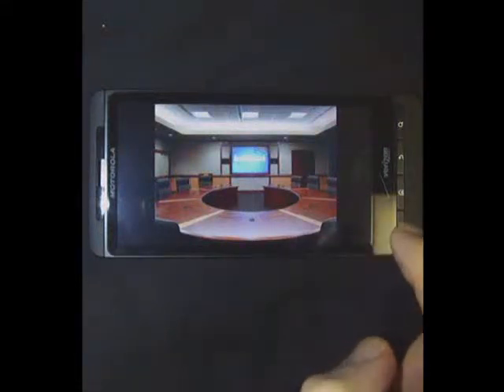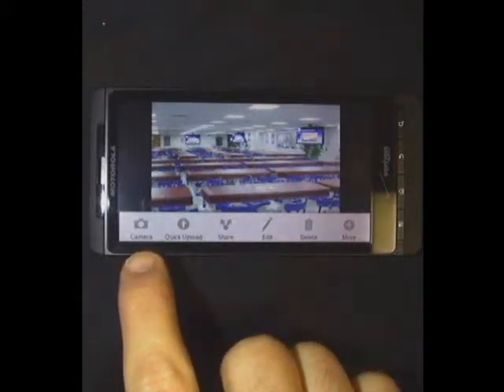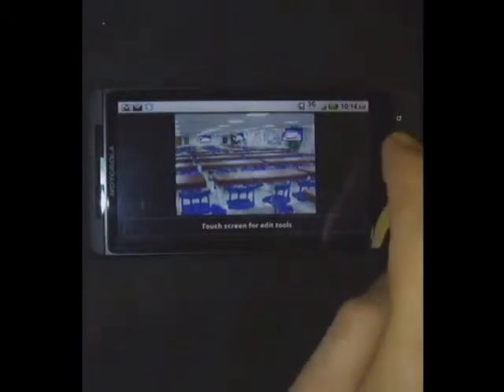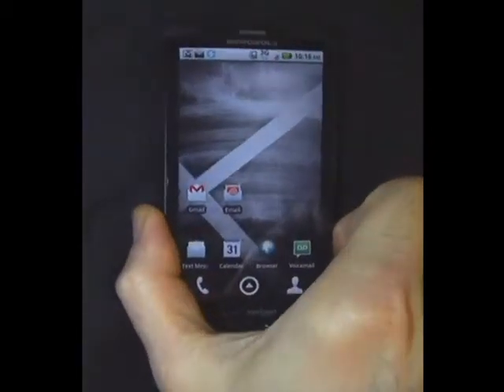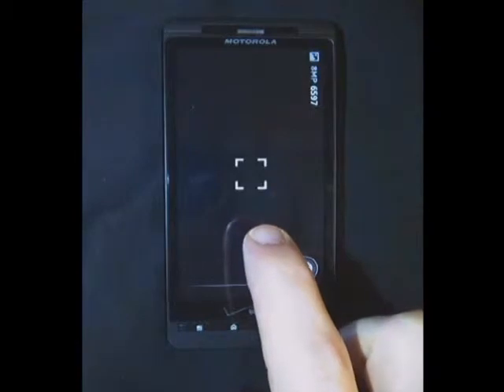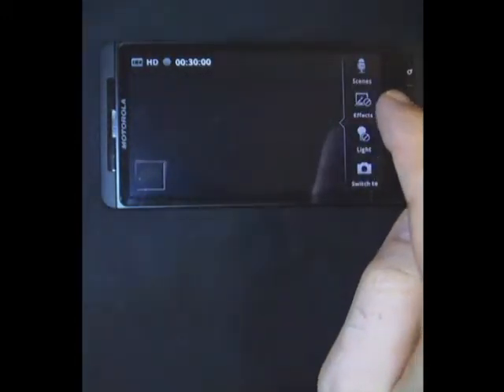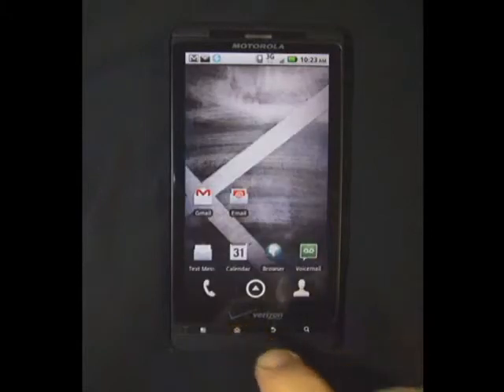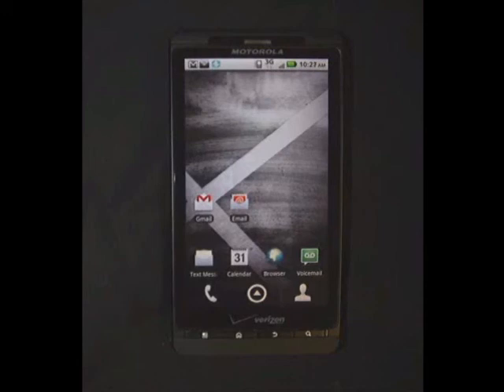Droid X Training 06 Part 2 - Camera and Gallery